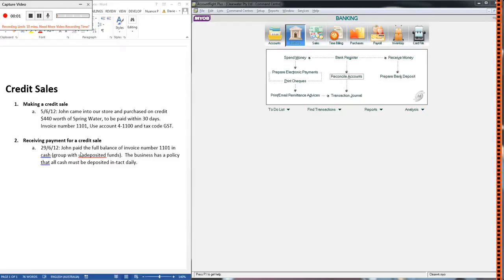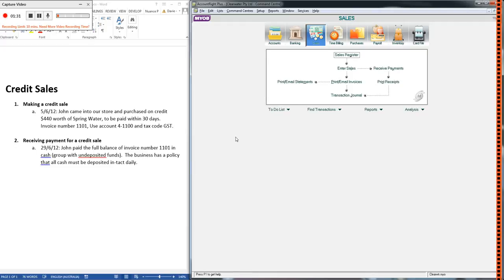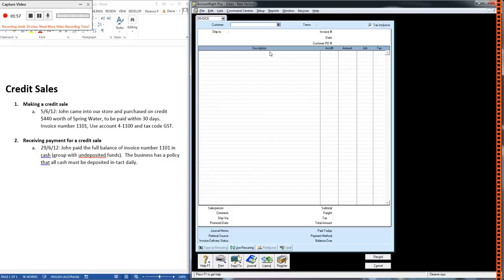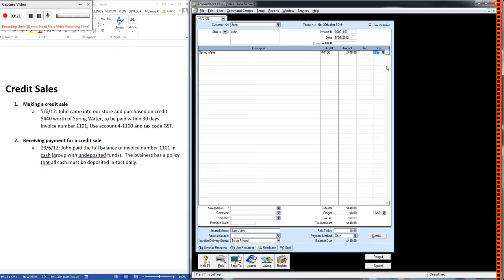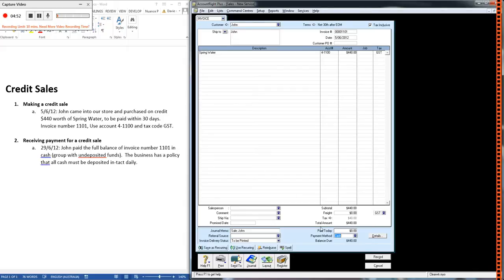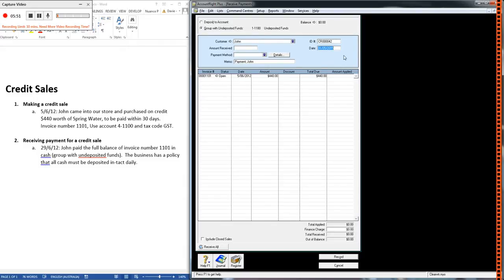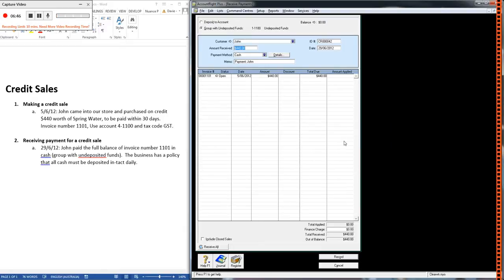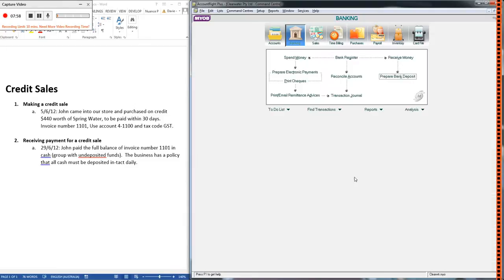MYOB - Credit Sales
A short guide on how to record a credit sale and how to receive a payment for a previous credit sale in MYOB AccountRight Plus 19.6.

Produced for BSBFIA303.